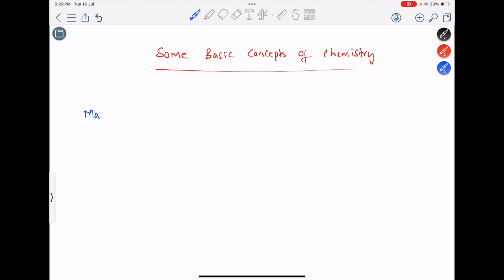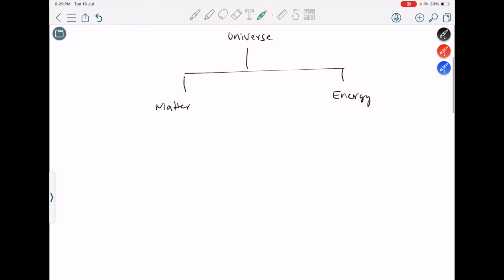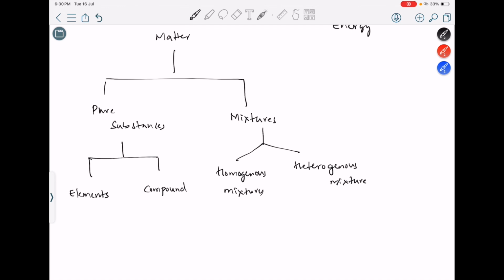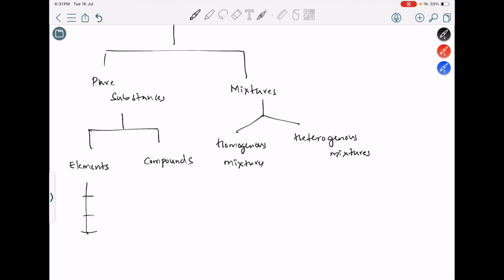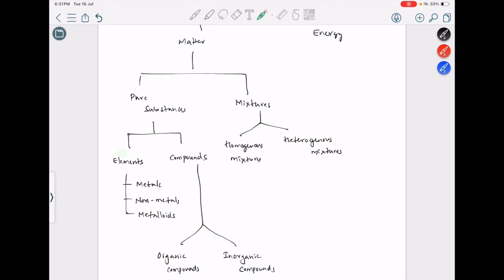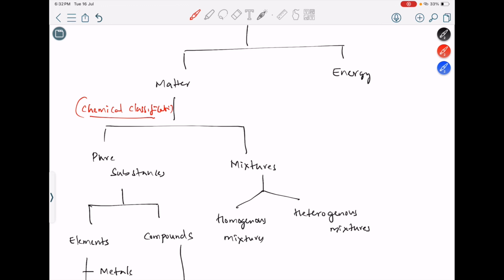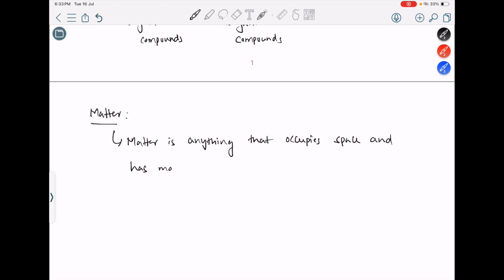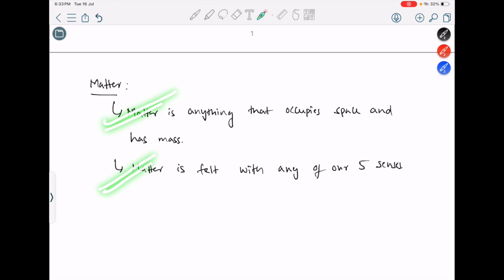Matter and its classification || IIT JEE || NEET || EAMCET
In this video, we study how the matter is classified.